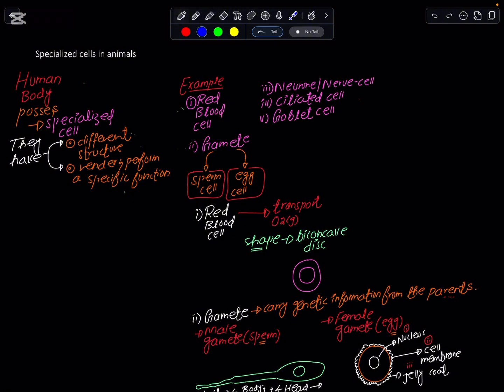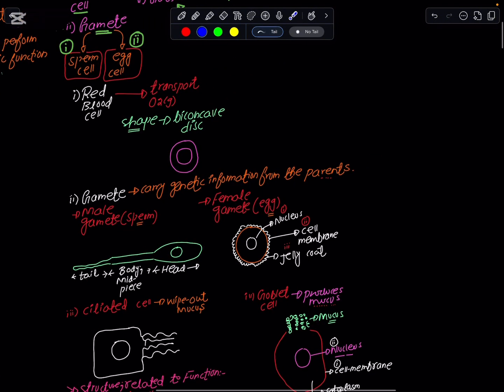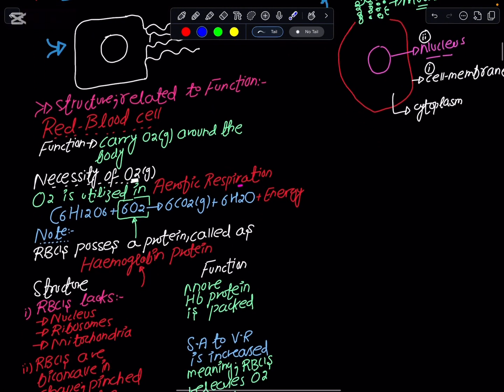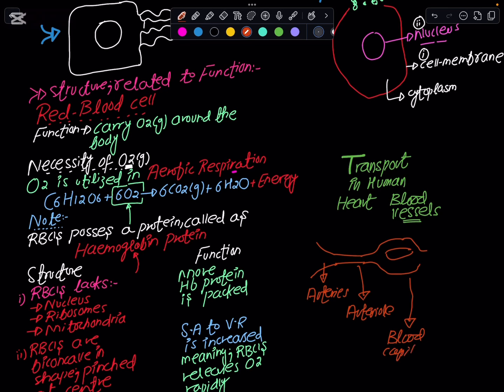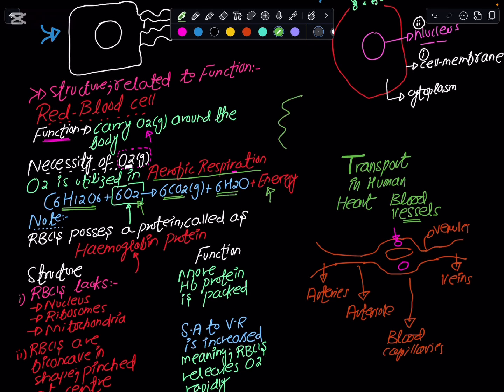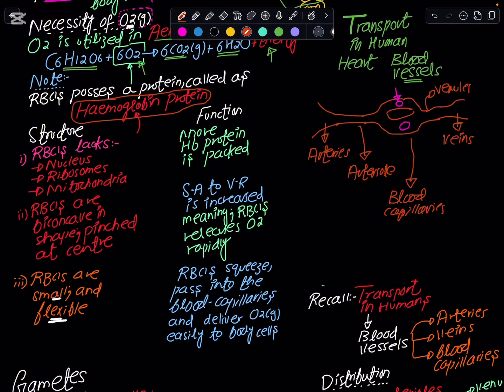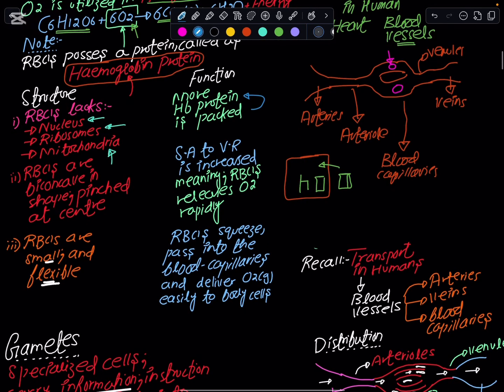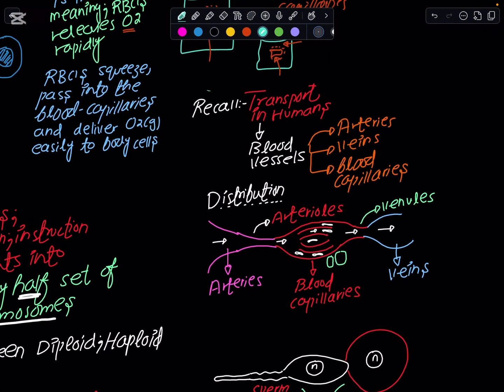IGCSE Biology|Chapter#02 Structure and function of RBC’s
**Title:** Red Blood Cells: Structure & Function Explained! 🩸🔬
**Description:**
Red blood cells (RBCs) are biconcave discs 🛑, maximizing surface area for efficient gas exchange. No nucleus = more space for hemoglobin 🧬, which binds oxygen in lungs 🫁 and releases it in tissues. Flexible to squeeze through capillaries! Main role: transport O₂ to cells and carry CO₂ back. Perfectly adapted for survival! 💪

Short, visual, and syllabus-focused! 🎯